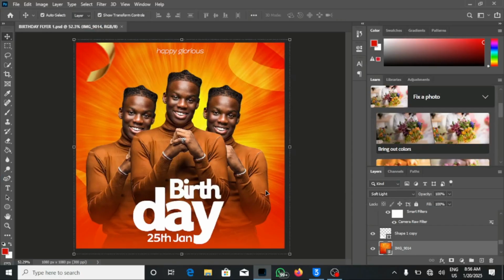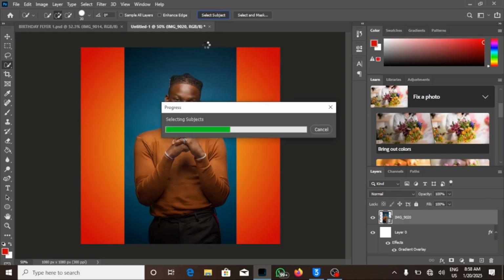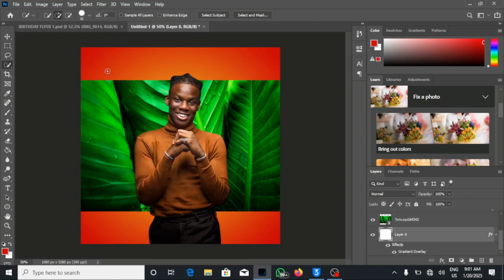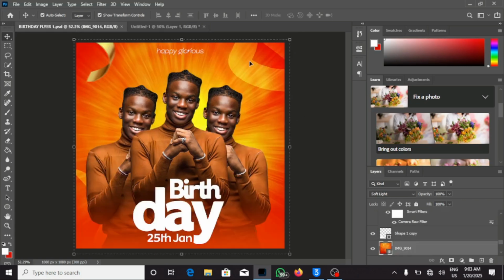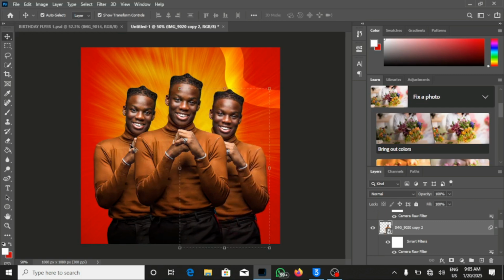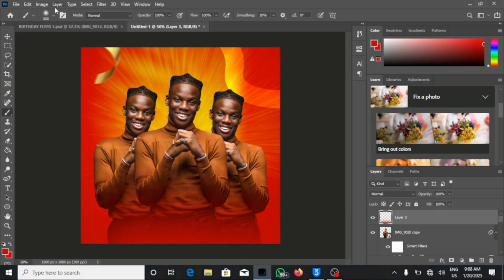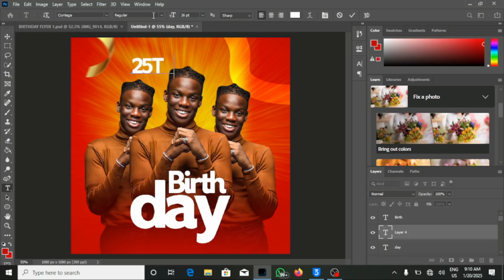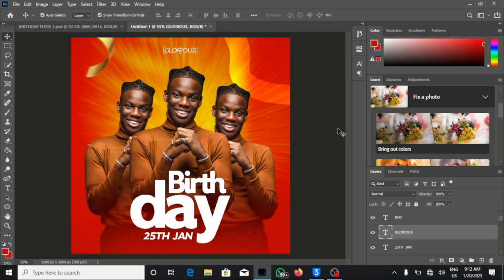How to design a professional birthday flyer in photoshop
Click to access the resources